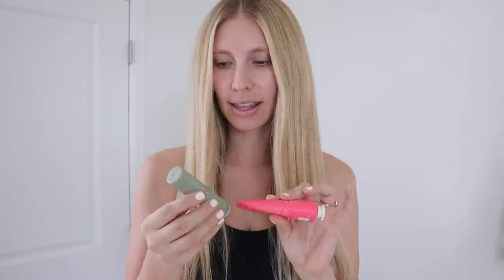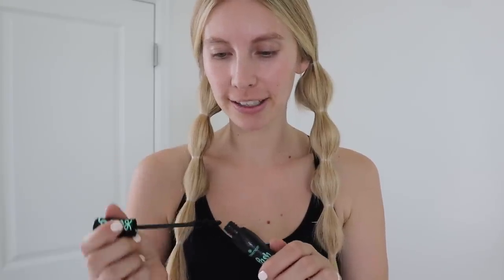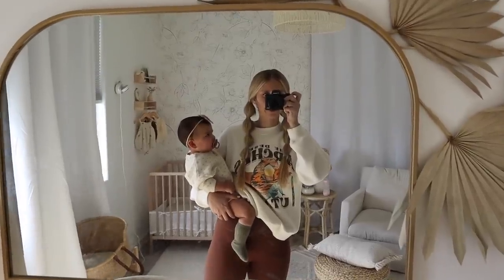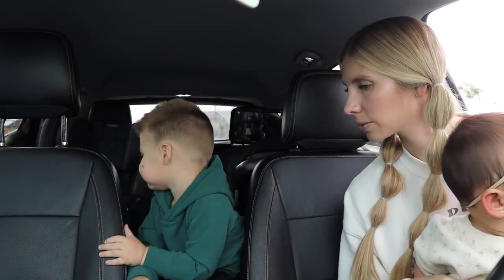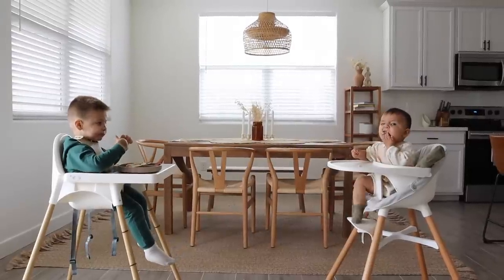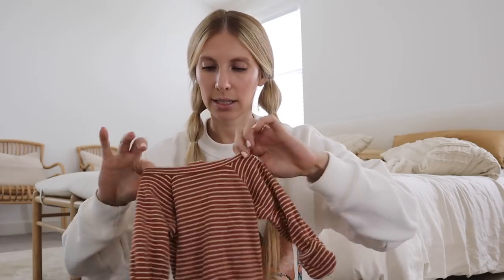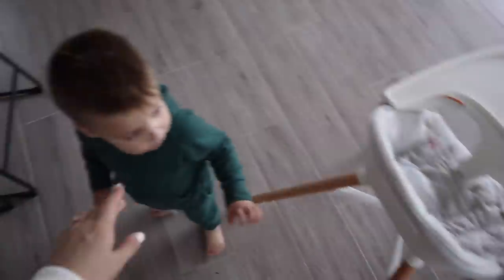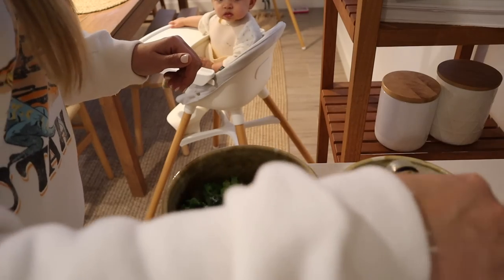fav things, potty training update + life with 2 littles | sahm vlog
SHOP THIS VIDEO:
first merit order ships free with their signature bag + all orders $40+ ship free! @merit